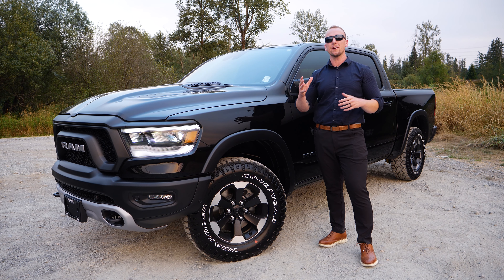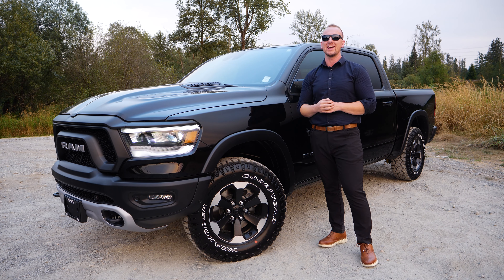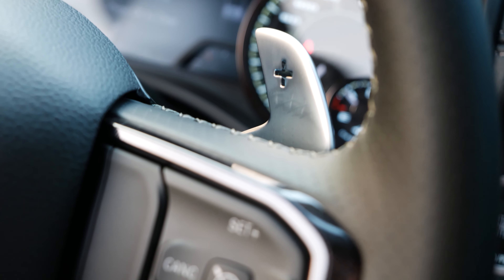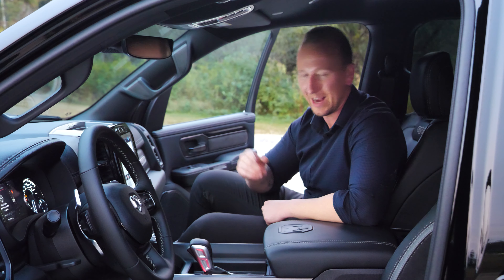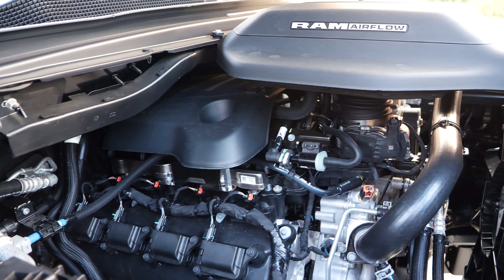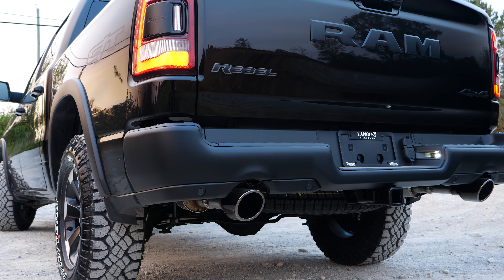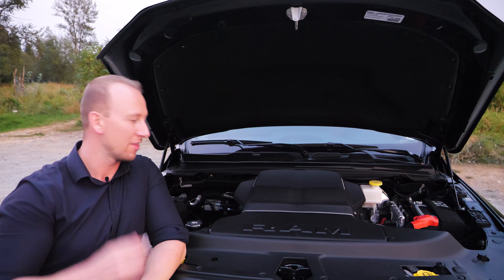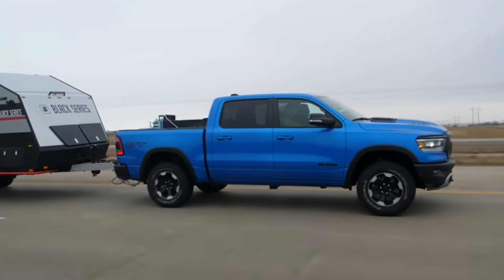What is the Ram Rebel G/T Package?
This video covers the 5 most important features included in the 2022 Ram 1500 Rebel G/T package.

The G/T package is a factory performance and appearance upgrade available in the 2022 and 2023 Ram 1500 Rebel, Sport and Laramie packages. This gives you factory upgrades on cold air, exhaust (sound test in video) and so much more.

1. Custom G/T Interior 0:25
2. Steering Wheel Mounted Paddle Shifters 0:34
3. Center Console Shifter 0:49
4. Cold Air Intake 1:05
5. Passive Cold End Exhaust 1:22
*EXHAUST SOUND TEST* 1:38
-BONUS FEATURE-  eTorque Hemi Hybrid Engine 1:53